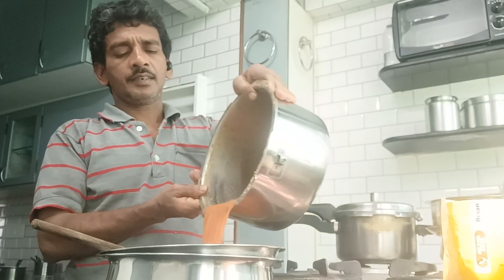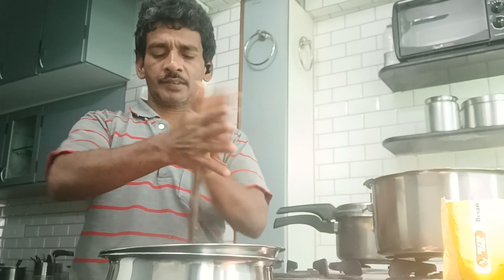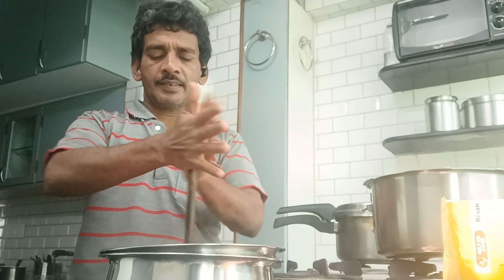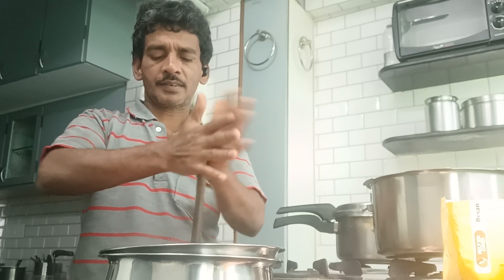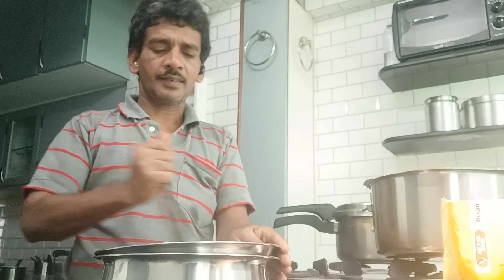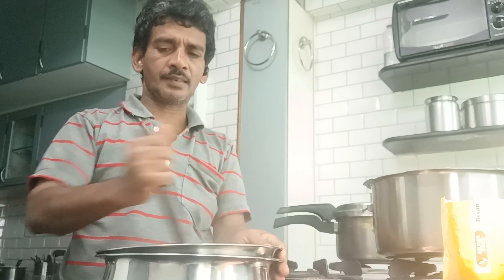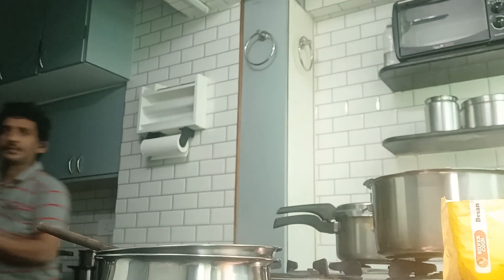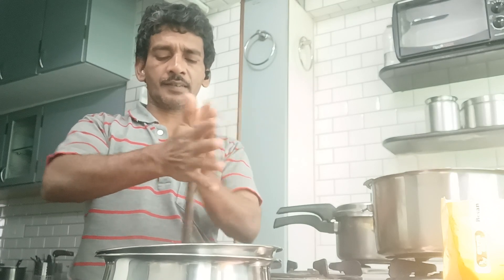February 6, 2024 पॉर्न वीडियोumranmalik umbanda ummah 🙏